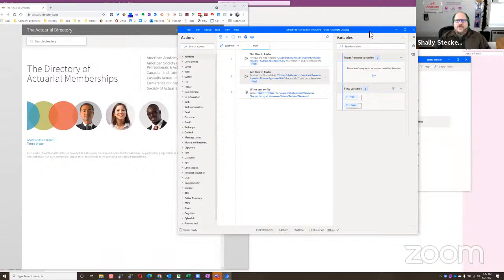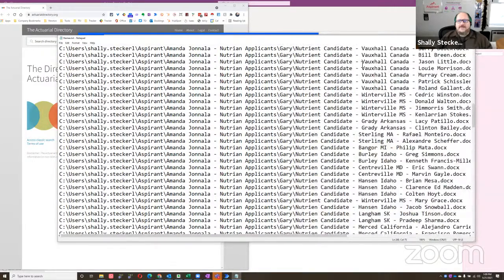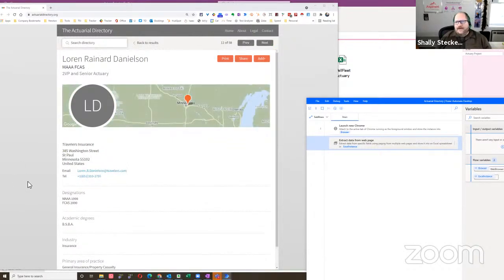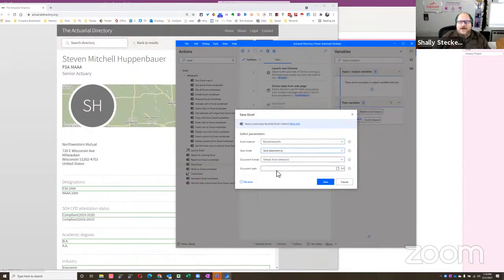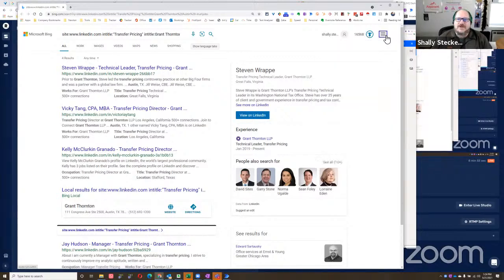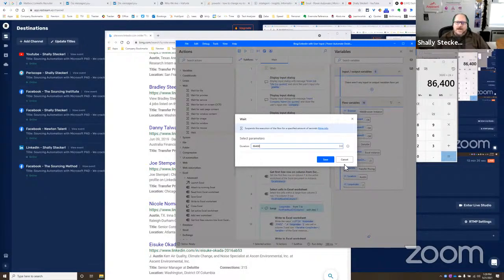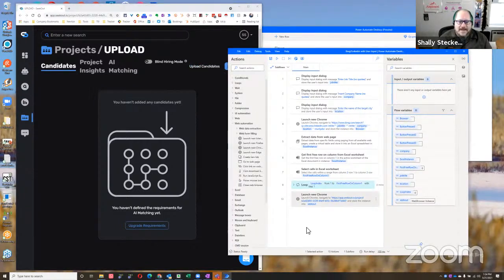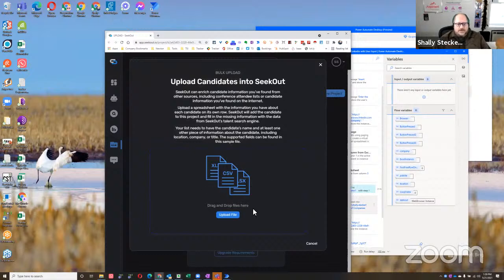Sourcing Automation with Microsoft PAD - We cracked the code!